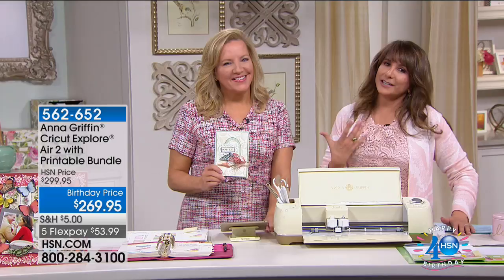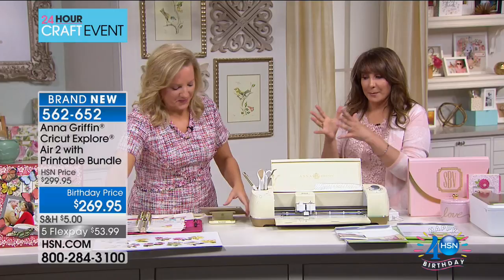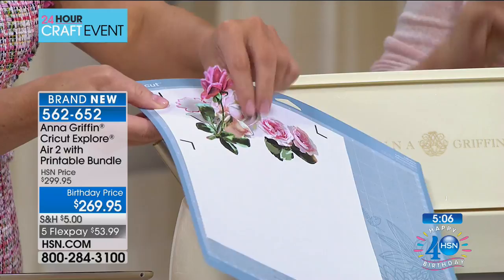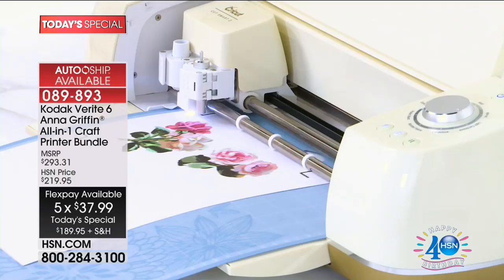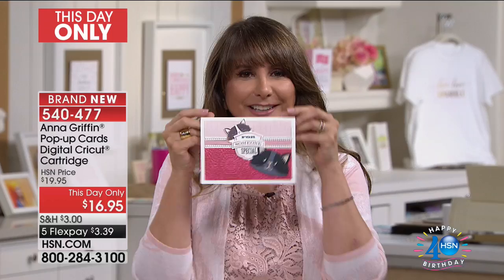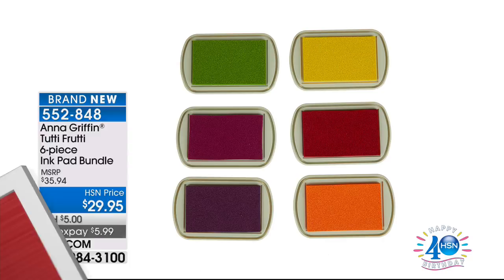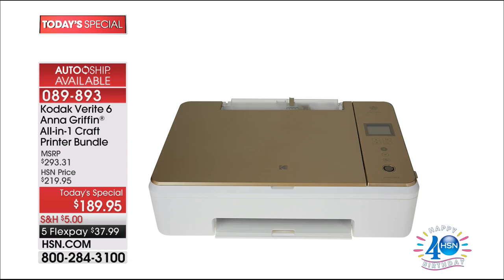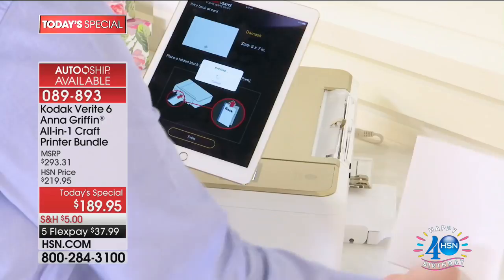HSN | Anna Griffin Paper Crafting Celebration 07.11.2017 - 11 AM